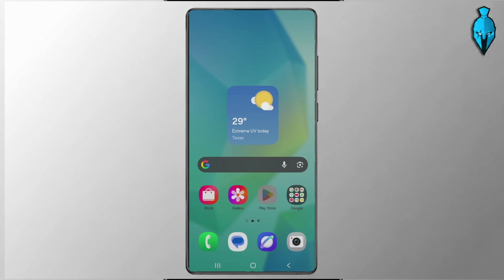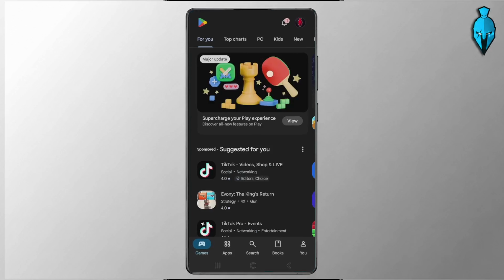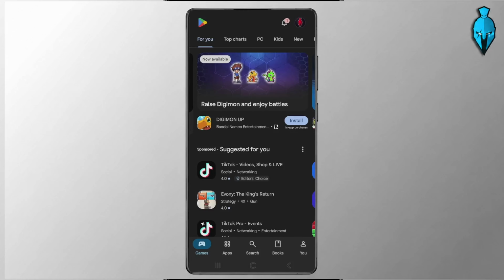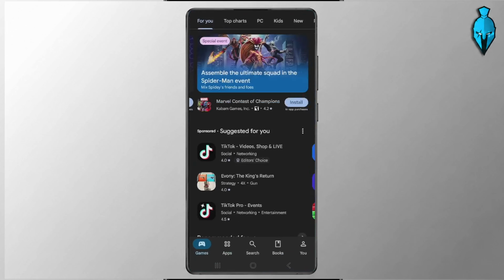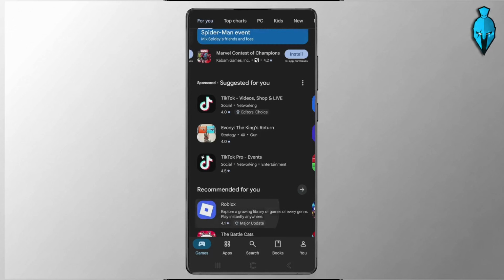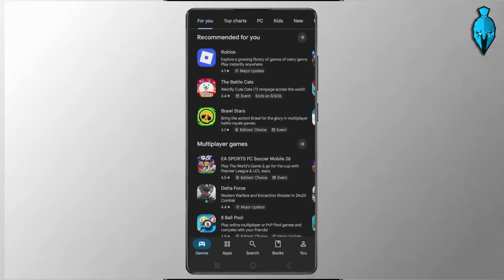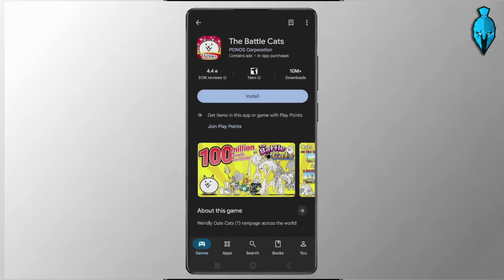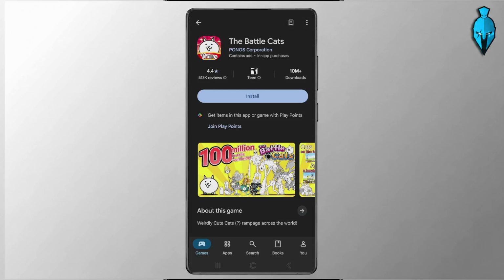How To Install Games In Google Play Store On Android Phone - Full Guide